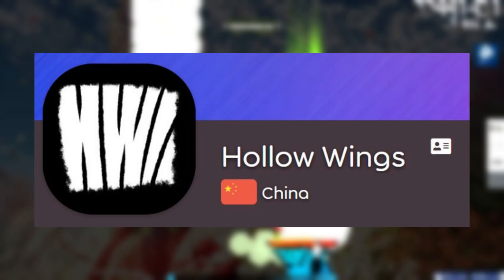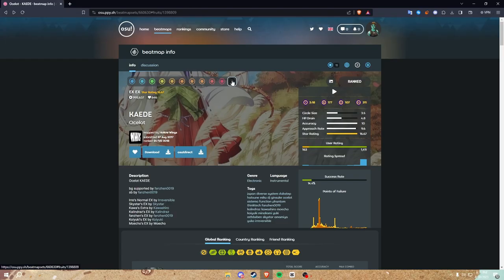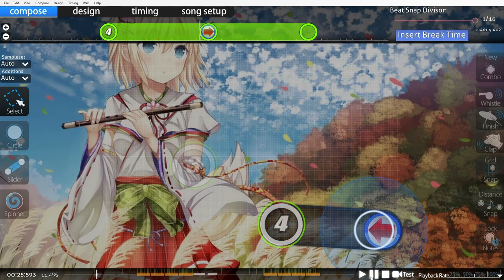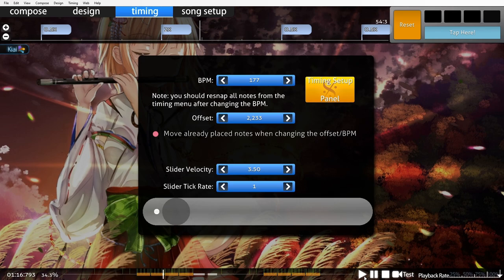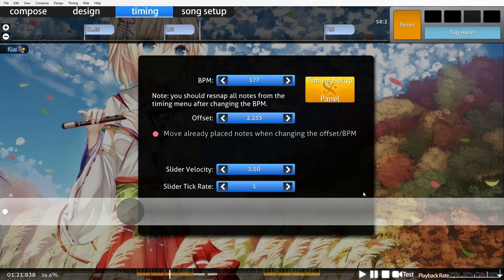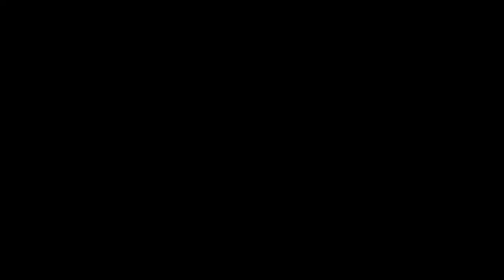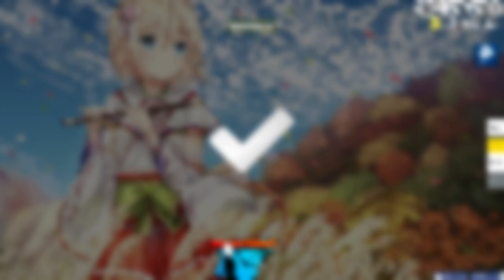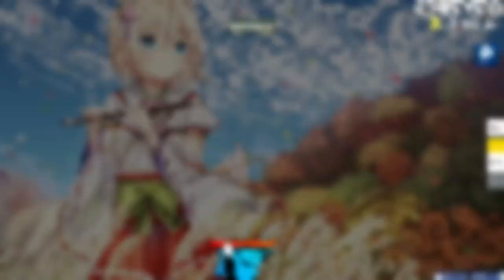The CTB Convert Beatmap that has TOO MANY sliders!?! | KAEDE.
Apparently this beatmap has stronger and even more crazier sliders than the "hand crushed by a mallet", So I decided to make a video about it.

Timecodes

0:00 Intro
0:22 Information
0:33 Star Rating
0:49 Editor & Explaining
1:03 Timing Section
1:14 Gameplay & Timing Comparison
1:25 Why is this map not CTB friendly?
1:47 Leaderboards
1:58 Long Story Short
2:14 Outro